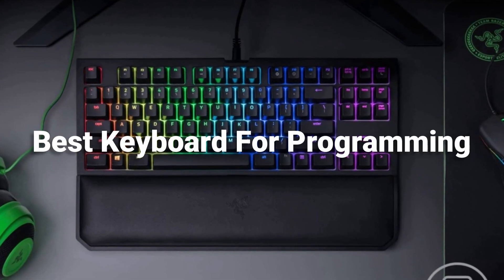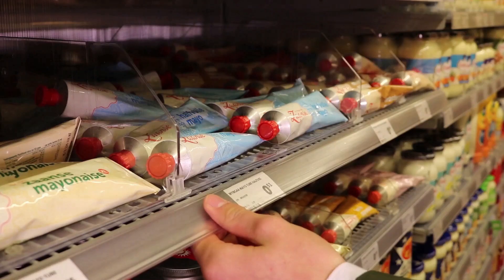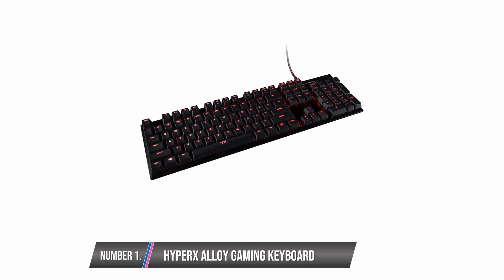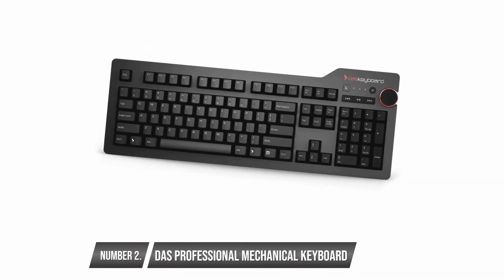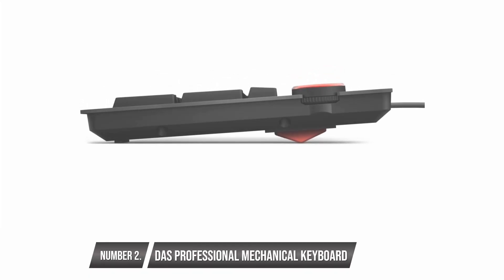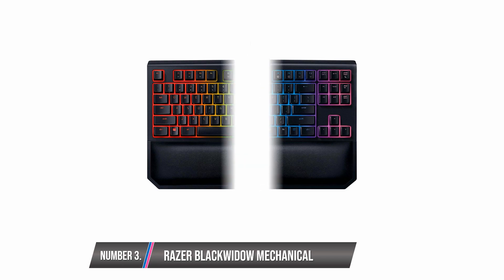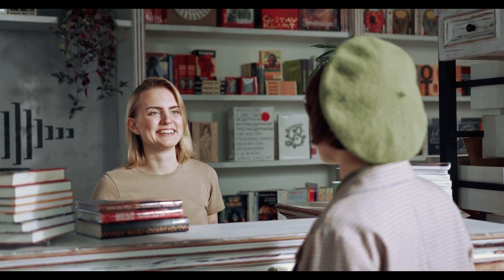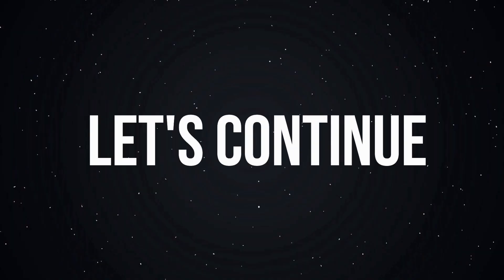Best Keyboard For Programming and Coding 2021 - 2023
⇛HyperX Alloy FPS - Mechanical Gaming Keyboard & Accessories - Compact Form Factor - Clicky - Cherry MX Blue - Red LED Backlit (HX-KB1BL1-NA/A1)

⇛Das Keyboard 4 Professional Cherry MX Brown Mechanical Keyboard - Soft Tactile

⇛Razer BlackWidow TE Chroma v2 TKL Tenkeyless Mechanical Gaming Keyboard: Yellow Key Switches - Linear & Silent - Chroma RGB Lighting - Magnetic Wrist Rest - Programmable Macros - Classic Black

⇛Razer Ornata Chroma Gaming Keyboard: Hybrid Mechanical Key Switches - Customizable Chroma RGB Lighting - Individually Backlit Keys - Detachable Plush Wrist Rest - Programmable Macro Functionality
⇛Redragon K556 RGB LED Backlit Wired Mechanical Gaming Keyboard, Aluminum Base, 104 Standard Keys
⇛Logitech G513 RGB Backlit Mechanical Gaming Keyboard with Romer-G Tactile Keyswitches (Carbon)
⇛Razer Huntsman Elite Gaming Keyboard: Fastest Keyboard Switches Ever - Clicky Optical Switches - Chroma RGB Lighting - Magnetic Plush Wrist Rest - Dedicated Media Keys & Dial - Classic Black
⇛USA Filco Ninja Majestouch-2, Tenkeyless, NKR, Tactile Action, Keyboard FKBN87M/EFB2
⇛AmazonBasics Wired Keyboard, Keyboard only (1-Pack)